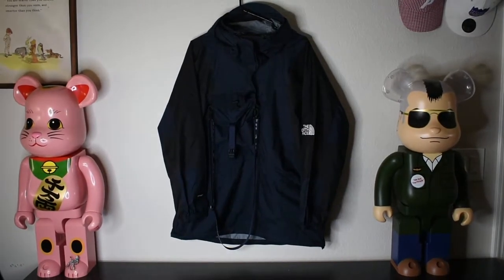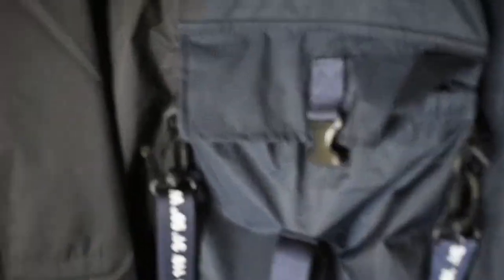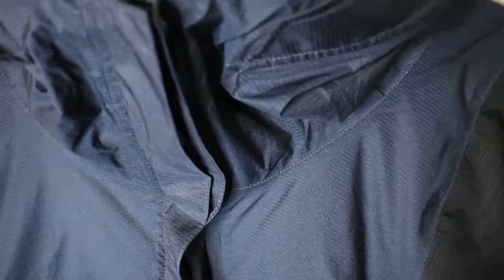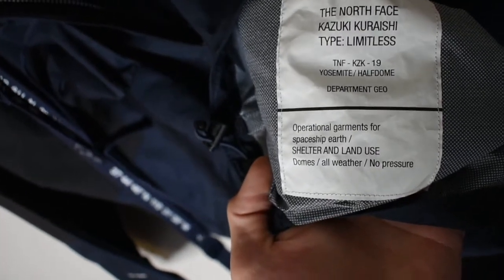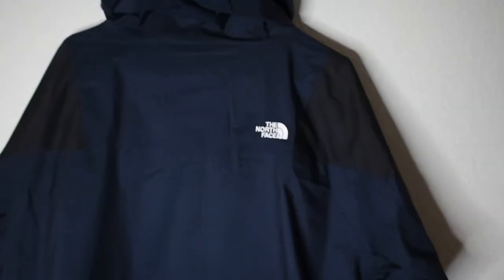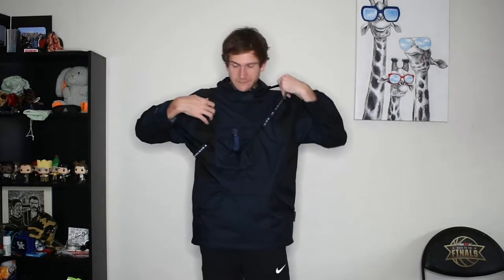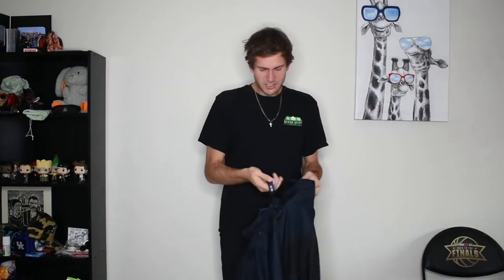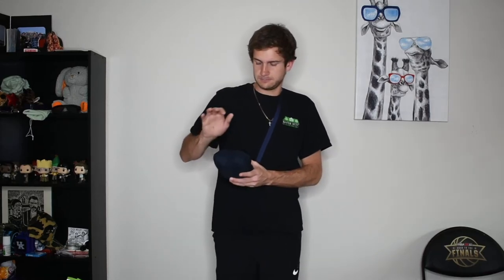JACKET THAT TURNS INTO A SHOULDER BAG!?! (North Face Kazuki Kuraishi Light Anorak)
The North Face Black Series Kazuki Kuraishi DryVent Light Anorak

Debuted S/S 2019 and retailed right around $550

This jacket features a detachable lanyard that has the latitude and longitude of Half Dome in Yosemite, a brimmed hood, windproof, waterproof, and can be stored into a shoulder bag.